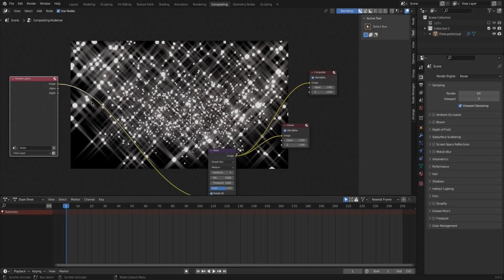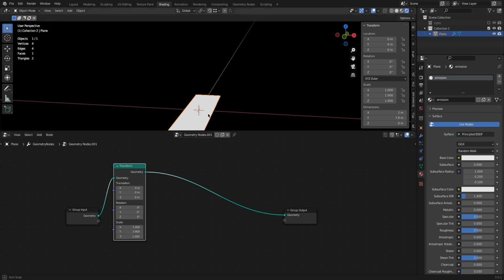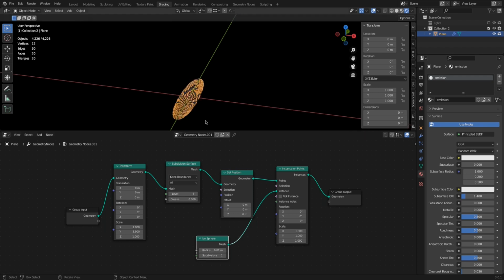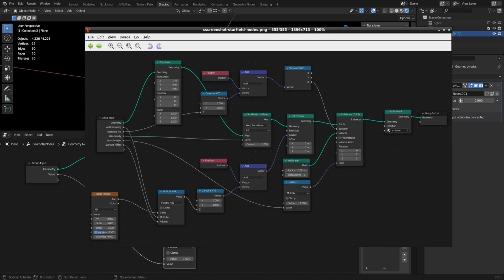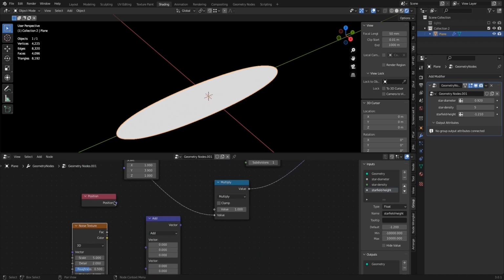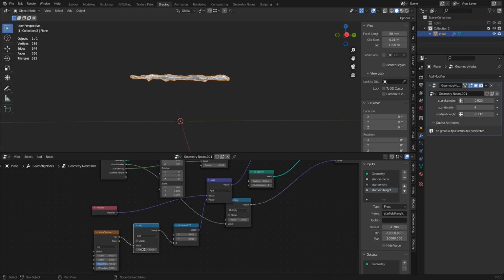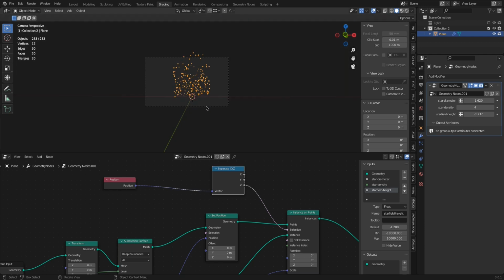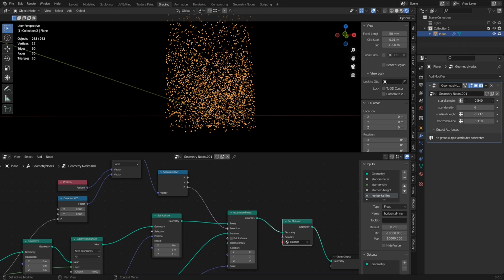Blender 3.0 geometry nodes starfield part1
Download available:
Two part tutorial.
Use geometry nodes to create a starfield or a snow storm --That's Part 2.